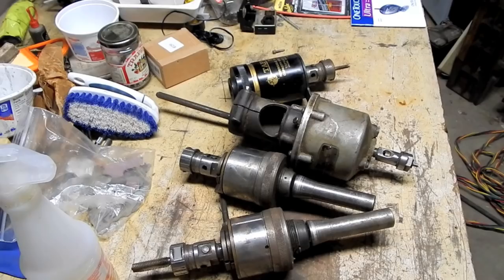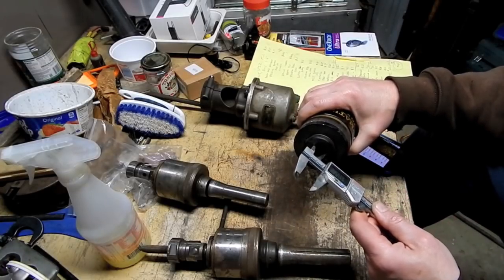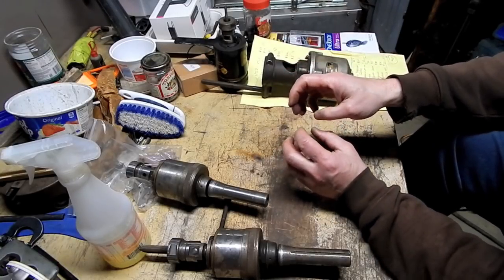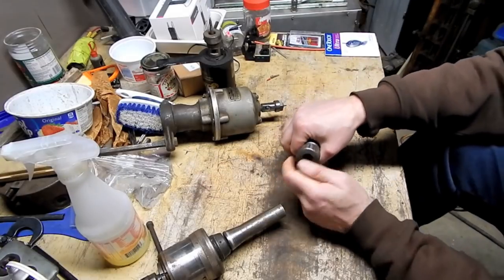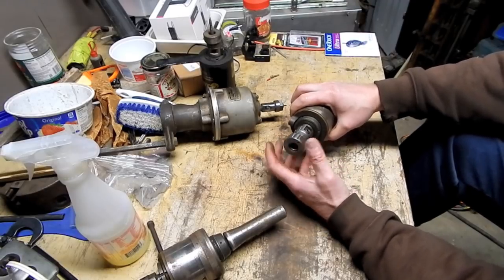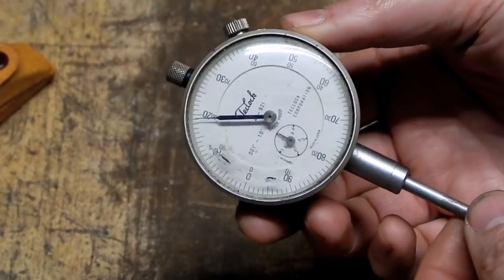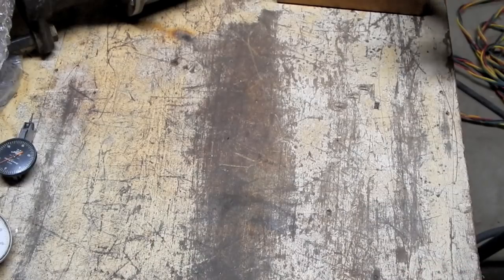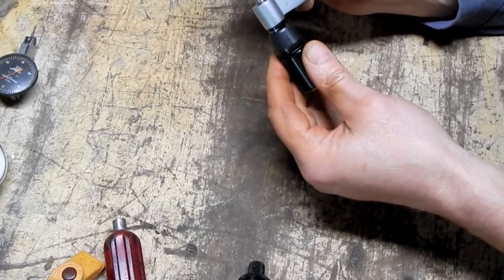Late April 2019 Tool Hoard Part 2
Tapping heads, and I reveal the item in the wooden case.